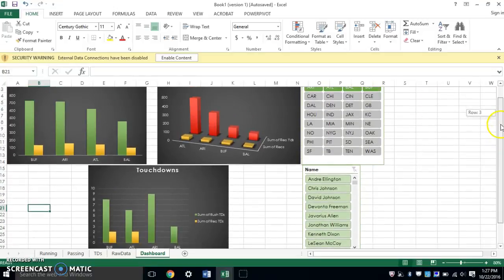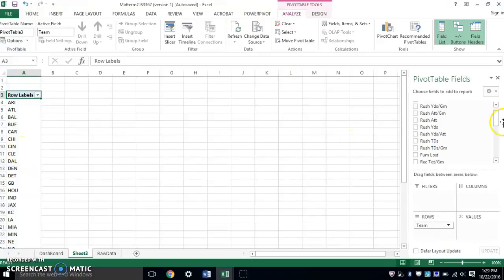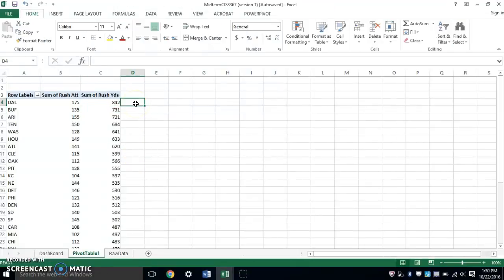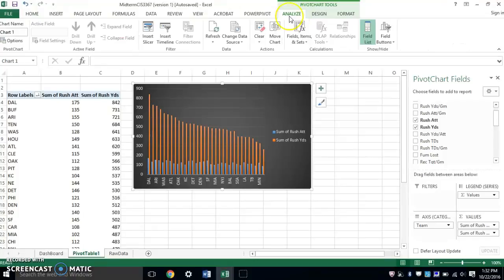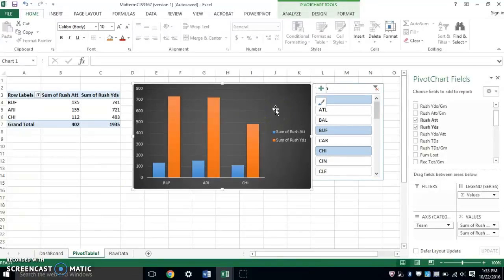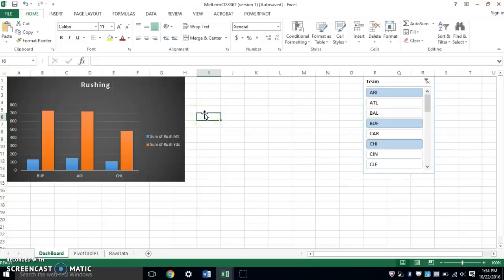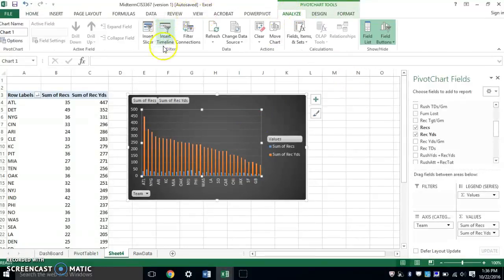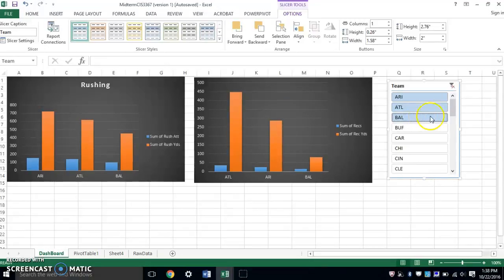Pivot Tables & Dashboards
Pivot Table & DashBoard How to video